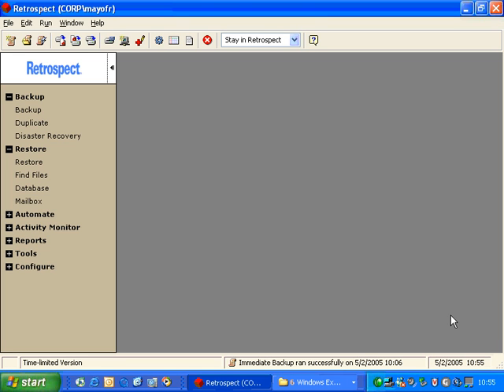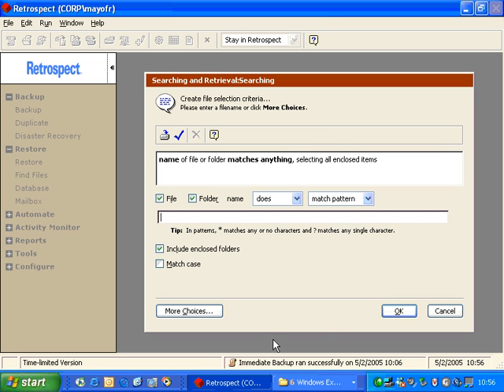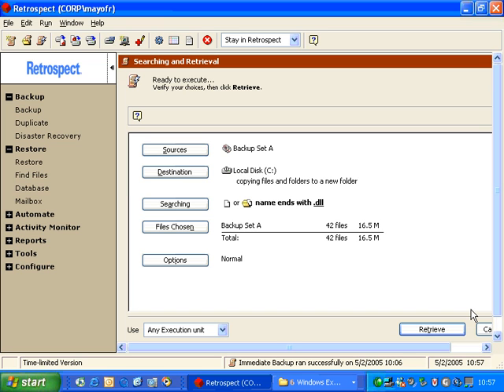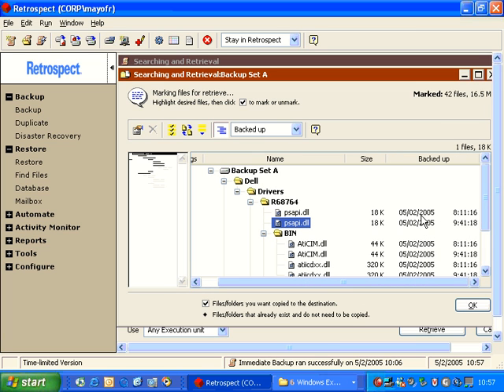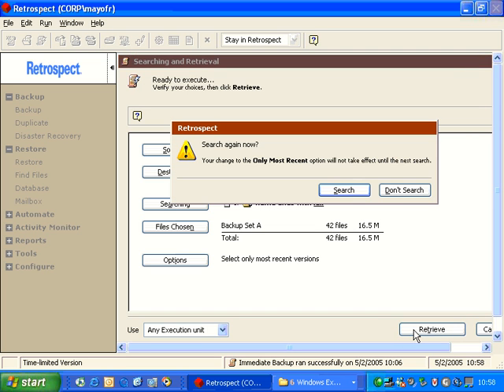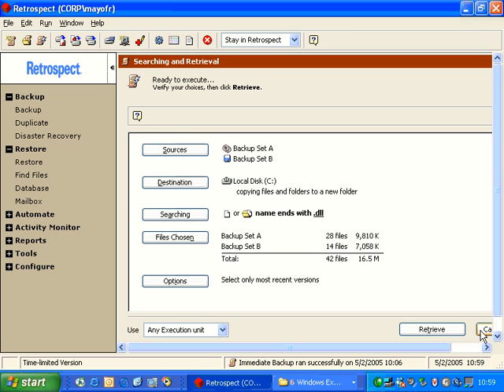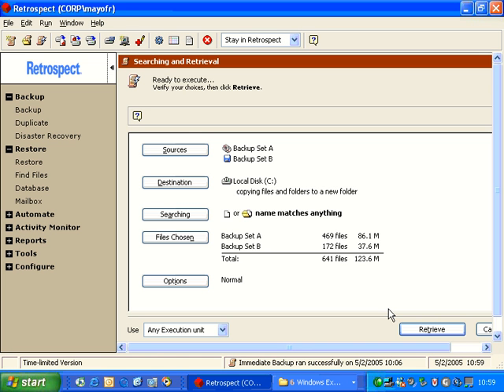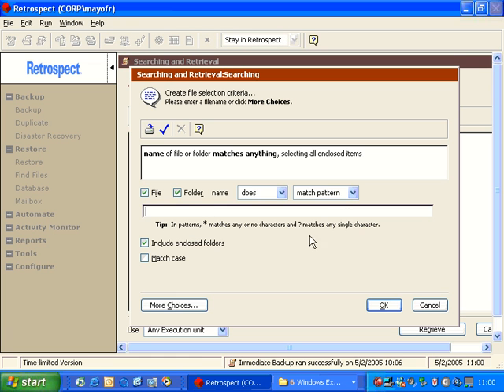Using Find Files to Restore Data with Retrospect for Windows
This video shows how to use the "Find Files" or "Search" feature to locate files you backed up so that the data can be restored. You can search by file name, backup date, modify date and many other criteria.